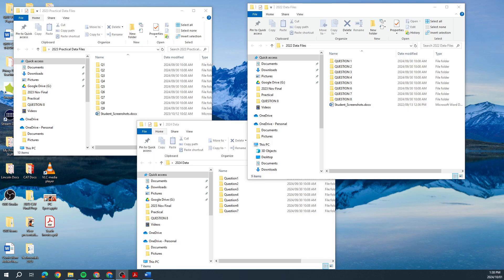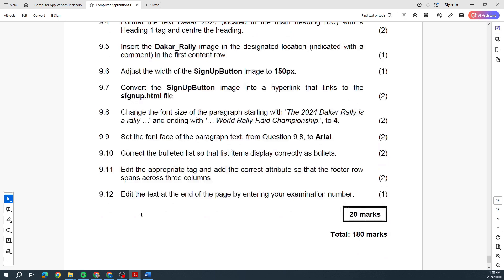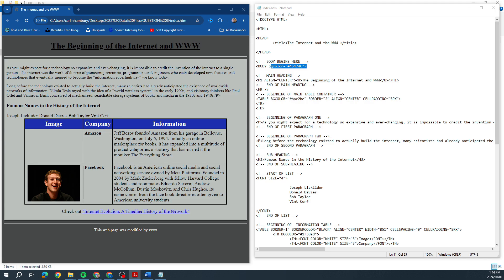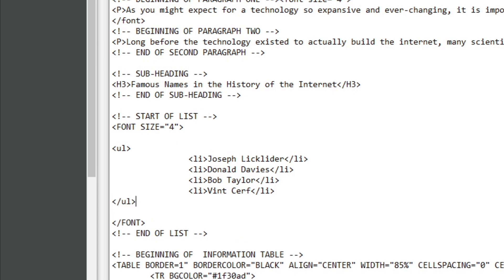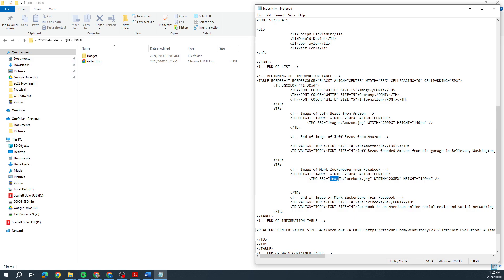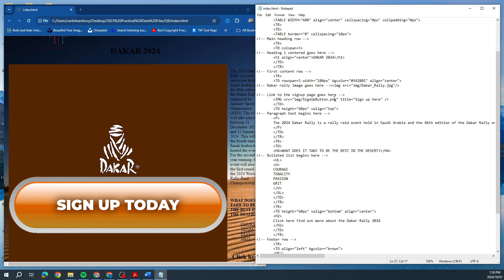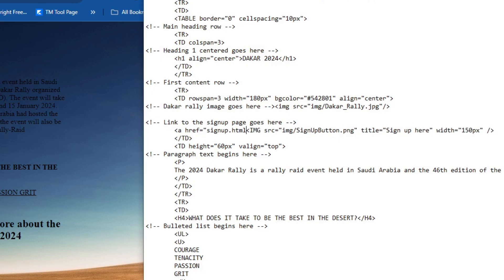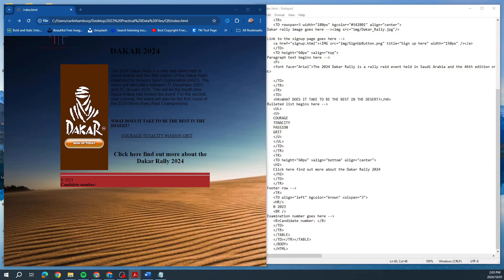CAT FINAL Exam Prep | Grade 12 | 2024 | HTML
In todays Video I will be taking you through the HTML questions found in the 2022 and 2023 Finals and the 2024 Prelim. Easy Marks...hahaha!!